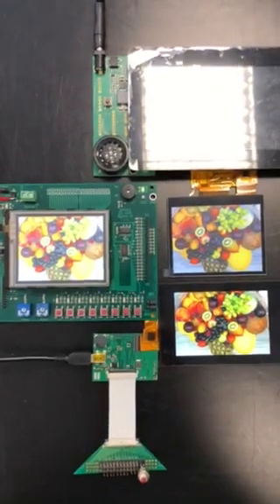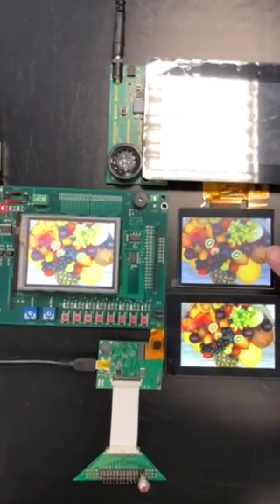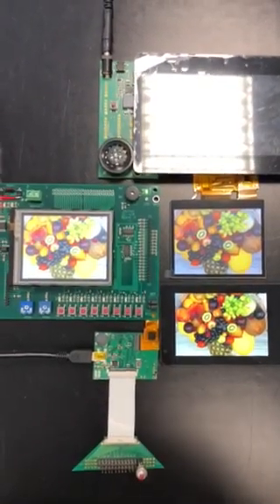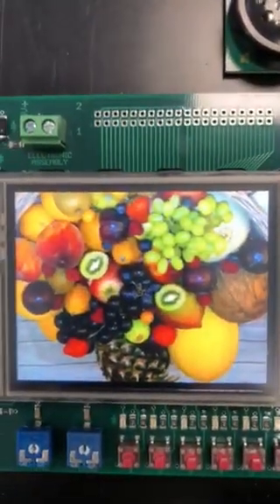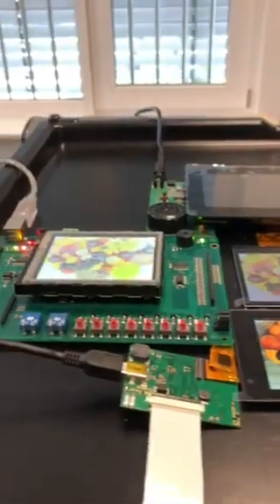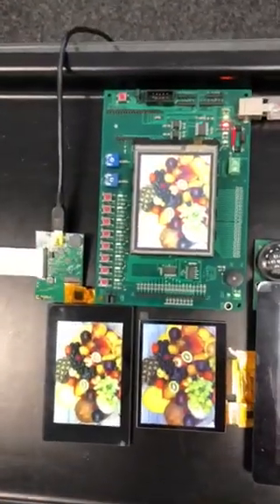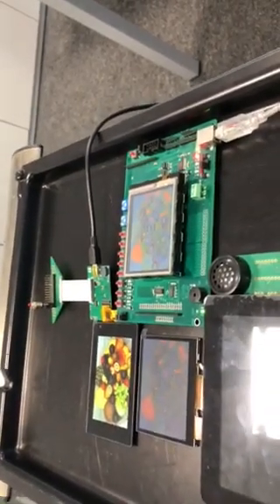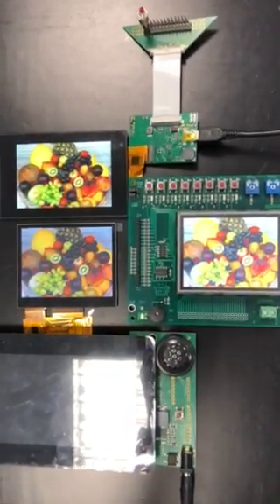AACS vs TFT 3 5 viewing angle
Watch this impressing video, showing the brilliant colors and viewing angle for AACS display technology (All-Angle-Color-Stability).
3 different 3.5" displays at a tracking shot.
Manufacturer is ELECTRONIC ASSEMBLY GmbH